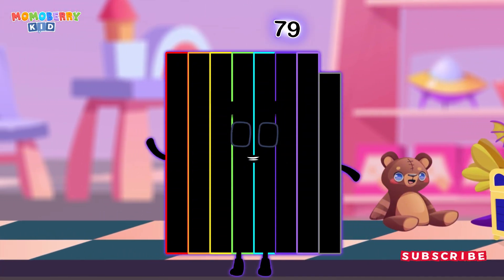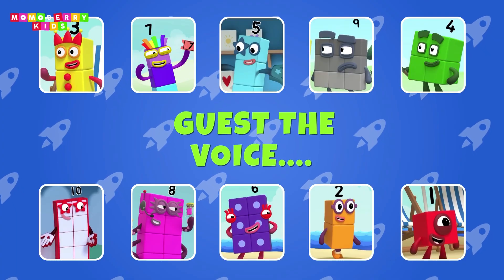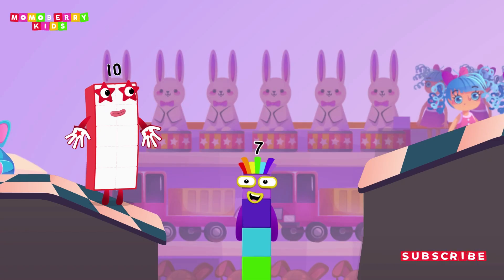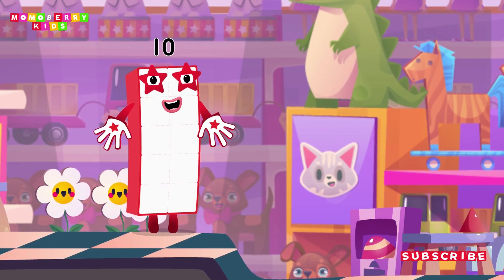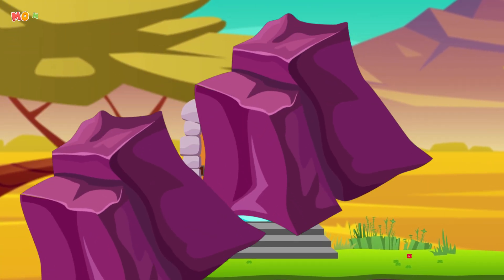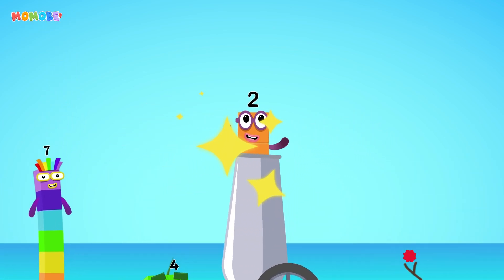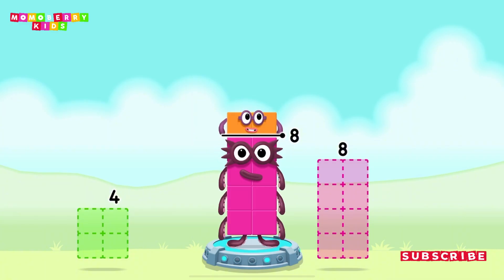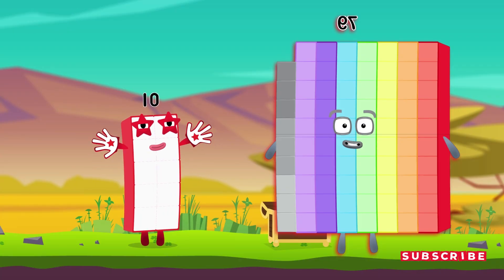Numberblocks 79 learn to count Magic Run Toys World New Season | Numberblocks Magic Adventure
Number Magic Run offers you the opportunity to engage in mathematics in a fun and encouraging environment. Mixing learning with simple game-play, you can learn at your own pace as you help the Numberblocks 79 characters travel through all around world in search of some shiny treasure.